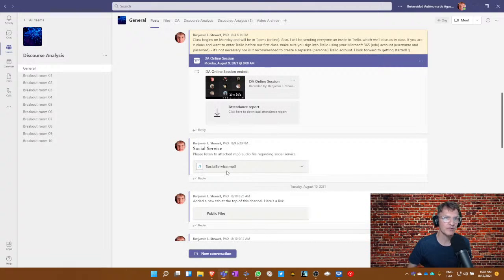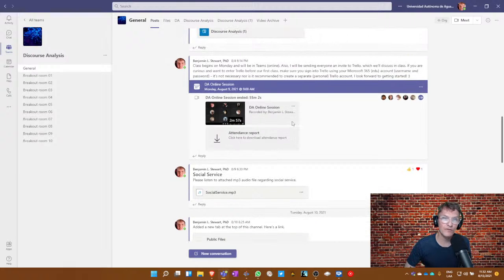How to access attendance list and video archive for fall 2021 semester.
**Audio Gear** - Microphone: Shure SM7B; Microphone pre-amp processor: dbx 286s; Audio interface/recorder: Zoom Podtrak4; Screen recorder/streaming software: OBS; Video/audio editor and normalization (14 lugs)